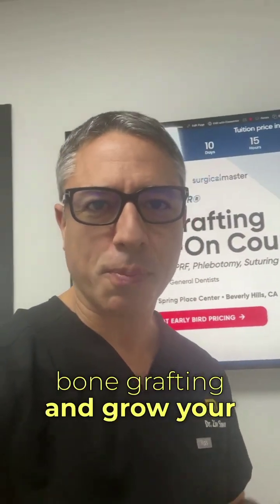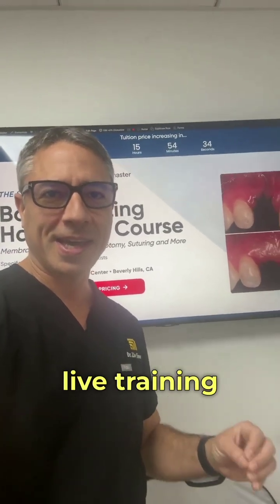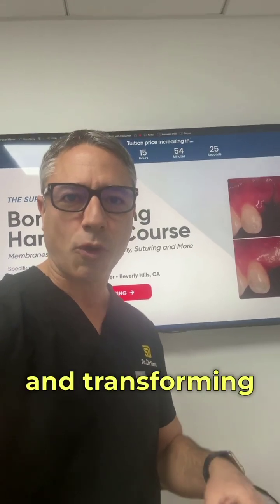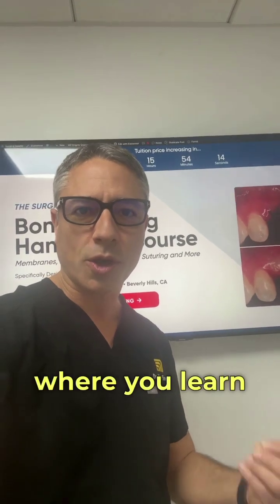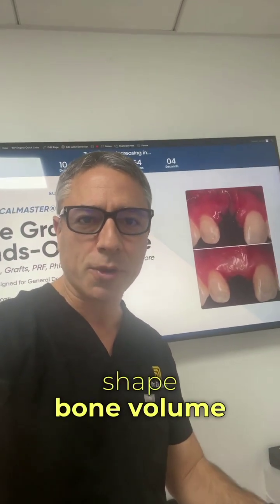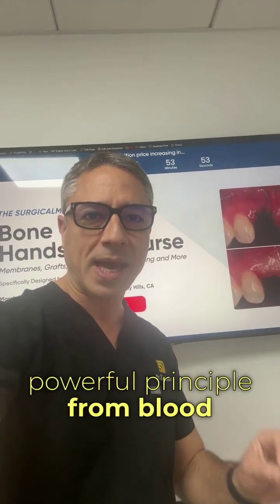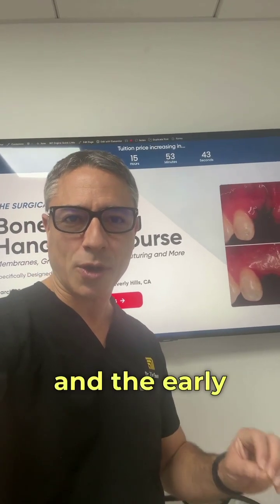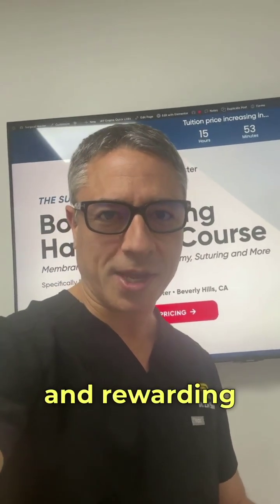Bone Grafting Hands-On Course. Click the link in my bio to register!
✅ How to draw blood and process PRF
✅Create sticky bone and choose the right membranes
✅Manage extraction sites for predictable grafting
✅Shape bone volume for implant success
✅ And master suturing and soft tissue management